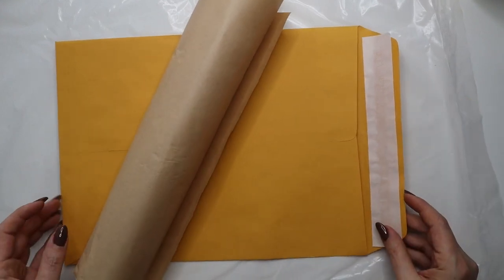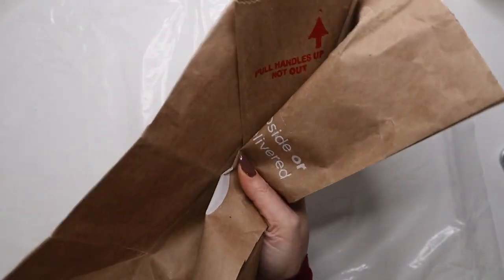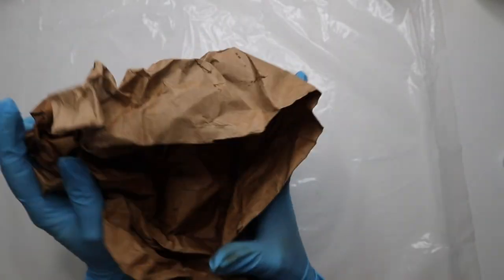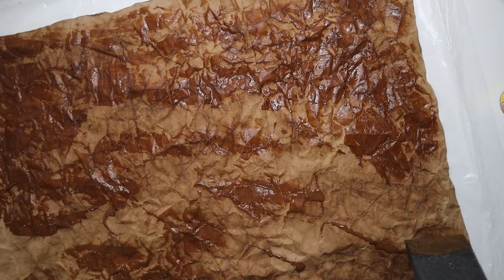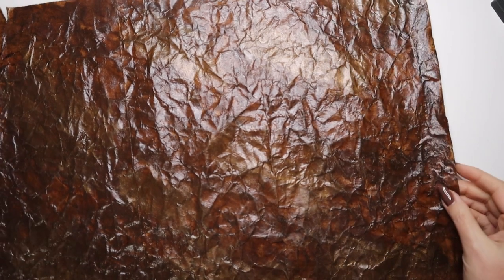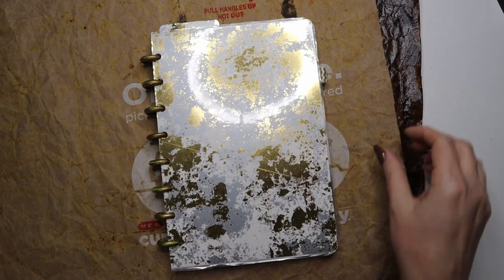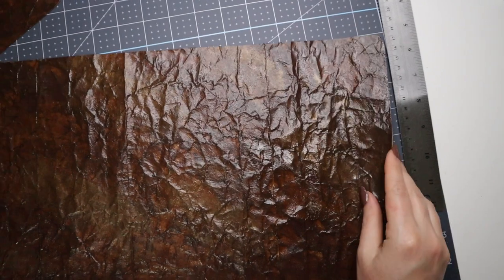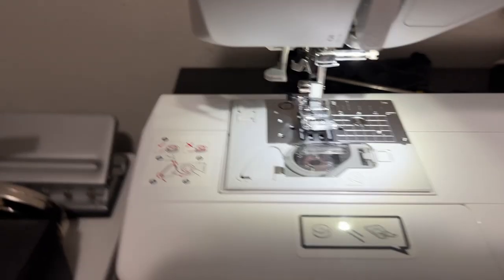How To Make a Faux Leather Book Cover for Recipe Journal | Part 1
In this video, I will show you how to make a faux leather book cover from a paper bag. I will also show you how to make a cover for a vintage recipe junk journal.

This is the first video in a series, part 2 making dividers and creating the recipe book will be coming shortly!